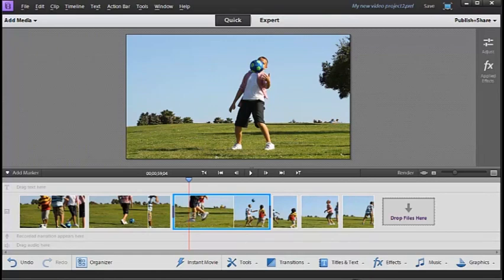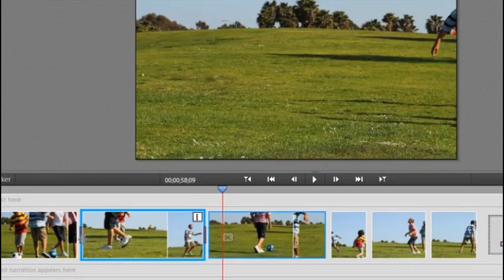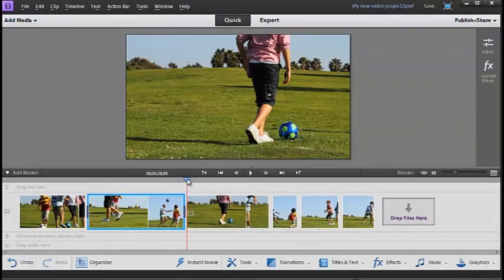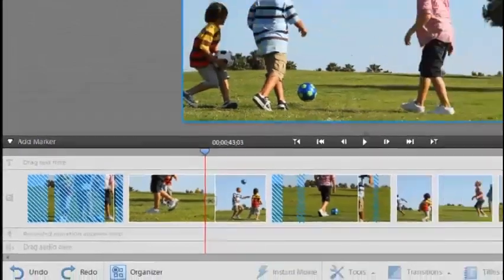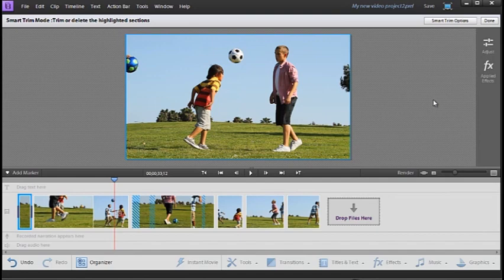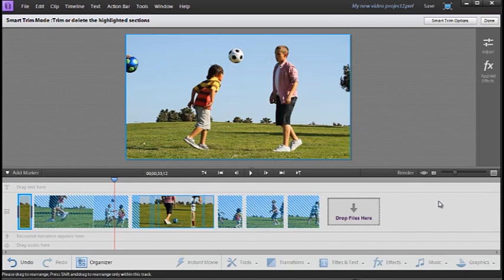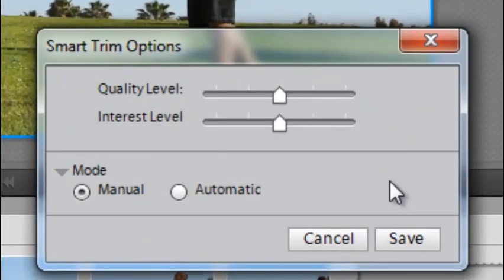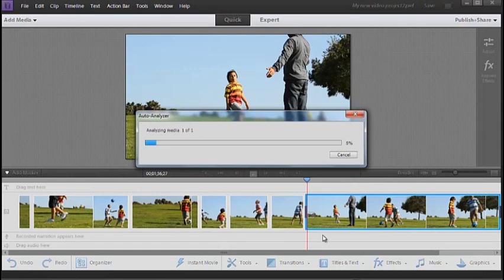Trimming Clips with Adobe Premeire Elements 11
Trim your video clips manually as well as automatically. Learn how to manually drag handles to set in and out points for your clips, preview them, and even split them. Also, learn how to use Smart Trim to get rid of your least interesting, lowest quality footage. Set up Smart Trim to automatically cut bad footage or recommend cuts, and then let you make the final decisions.